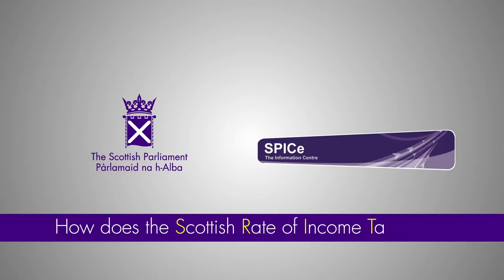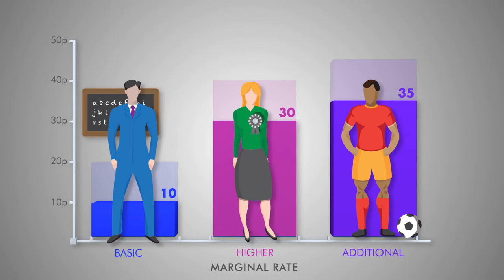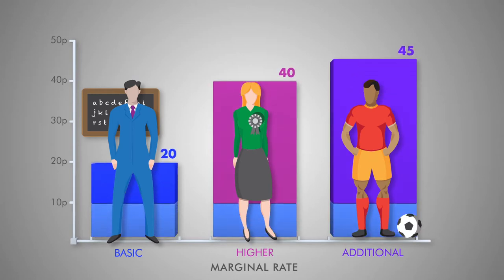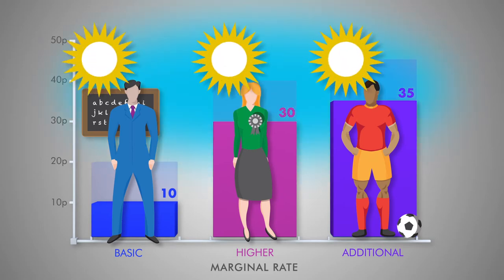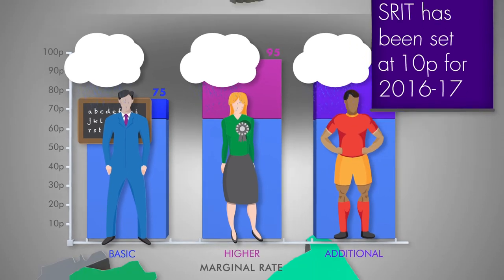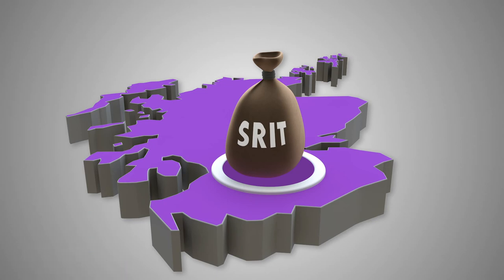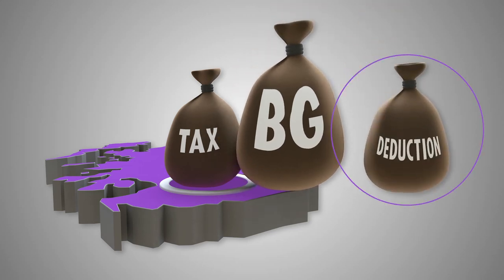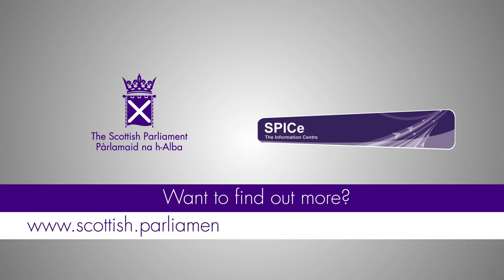How does the new Scottish Rate of Income Tax work?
The Scottish Rate of Income Tax (SRIT) came into effect on 6 April 2016.  This short animation explains how this tax works and what powers it gives the Scottish Government over income tax for Scottish taxpayers.

It also explains how the block grant was adjusted for 2015-16 to reflect the loss of SRIT revenues to HM Treasury.

The Scotland Act 2016 received Royal Assent on 23 March 2016.  SRIT came into effect from 6 April 2016 and will be superseded by the devolution of income tax on non-savings, non-dividend income in April 2017.